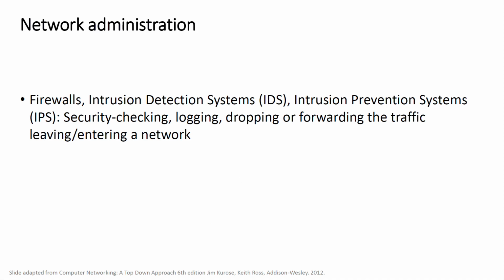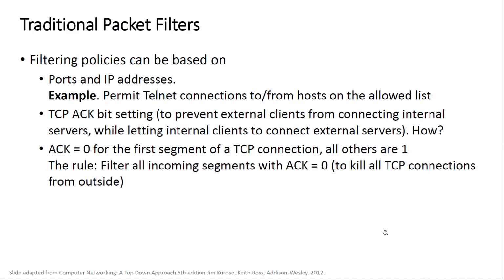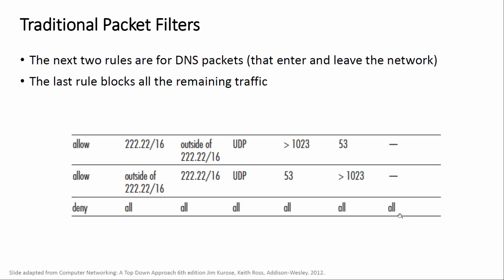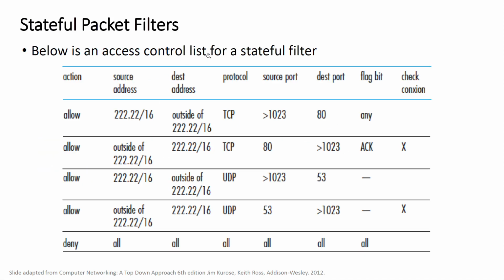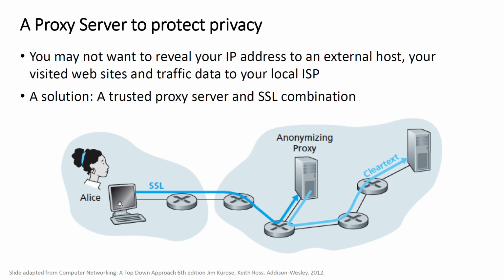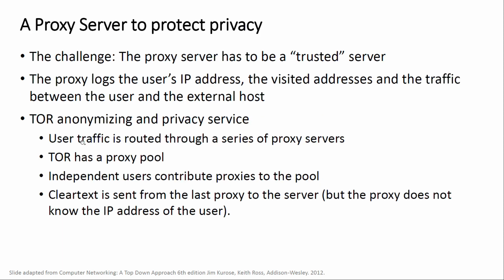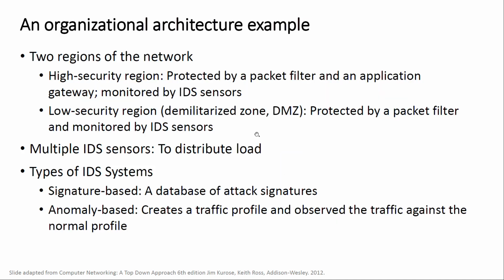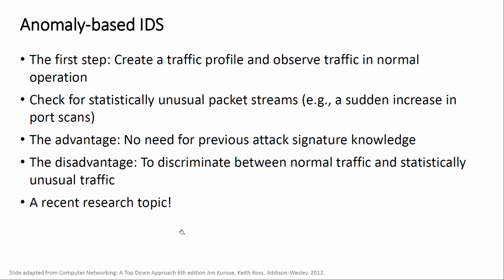Network Security 10.2: Firewalls and IDS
CSEC 502: Network Security - Firewalls and IDS